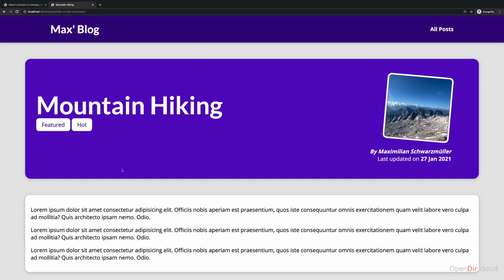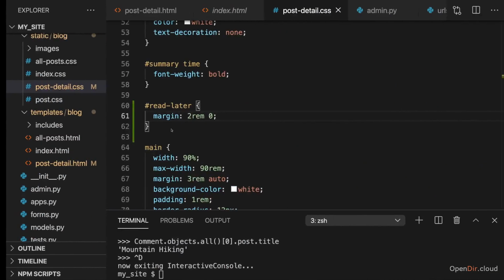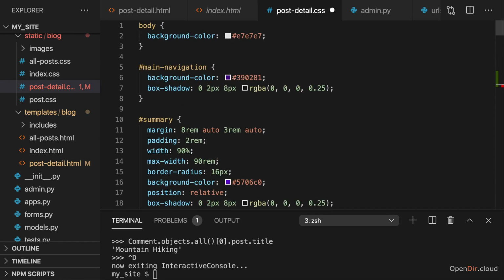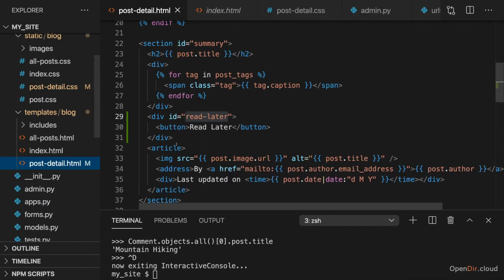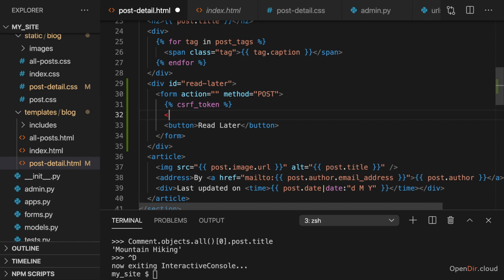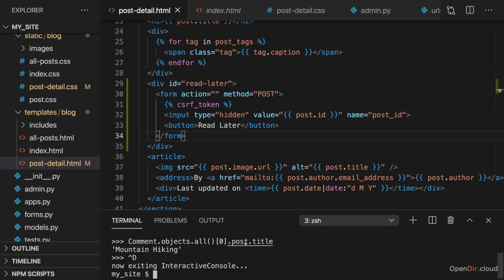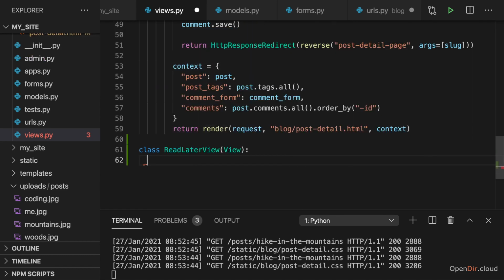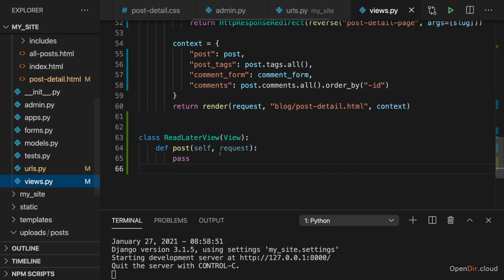179-Read Later Starting Setup-opendir.cloud.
## Python Django - The Practical Guide: Lecture 179 - Read Later Starting Setup - opendir.cloud

Welcome back, Django enthusiasts! Today's lecture delves into the exciting world of "Read Later" functionality - a feature that lets users save articles, videos, or any web content for consumption later. We'll be specifically focusing on "opendir.cloud," a powerful tool that streamlines the Read Later experience for both developers and users.

Before diving into the technicalities, let's consider the "why" behind Read Later. In today's information overload, we often stumble upon articles, videos, or online resources that pique our interest but lack the immediate time to delve into. Read Later serves as a digital bookmark, allowing us to store these treasures for future exploration. It declutters our browsing experience, promotes focused reading, and ensures we don't miss out on valuable content.

Now, onto the star of the show - opendir.cloud! This cloud-based platform provides a robust infrastructure for building Read Later functionalities into your Django applications. It boasts several key advantages:

* **Simplicity:** opendir.cloud offers a straightforward API, making it easy to integrate Read Later features into your existing Django projects. No need for complex server-side setups or intricate backend configurations.
* **Scalability:** As your user base grows, opendir.cloud seamlessly scales to accommodate the increased demand. You won't have to worry about infrastructure bottlenecks hindering your application's performance.
* **Customization:** opendir.cloud is flexible and allows you to tailor the Read Later experience to your specific needs. You can define custom reading lists, implement offline reading capabilities, and even personalize the user interface to match your application's branding.
* **Reliability:** opendir.cloud takes pride in its robust and secure infrastructure. Your users' saved content is safe and readily accessible, even in the event of unexpected outages.

Let's get our hands dirty and explore how to integrate opendir.cloud into your Django project. We'll be covering the following steps:

1. **Setting Up an opendir.cloud Account:** Create a free or paid account on opendir.cloud, depending on your project's needs. You'll receive an API key and URL that will be used for communication between your Django app and opendir.cloud.
2. **Installing the opendir.cloud Django Package:** Install the `opendircloud` package using `pip install opendircloud`. This package provides all the necessary tools and utilities for interacting with opendir.cloud from your Django project.
3. **Configuring Django Settings:** Add your opendir.cloud API key and URL to your Django settings file. This enables your application to communicate with opendir.cloud and utilize its functionalities.
4. **Implementing Read Later Views and Templates:** Develop views and templates within your Django app to handle user interactions with the Read Later feature. Users should be able to save content, manage their reading lists, and access saved items for offline reading.

Remember, this is just a high-level overview. Throughout the lecture, we'll delve deeper into each step with code examples, best practices, and troubleshooting tips. We'll also explore advanced features like offline reading, custom reading lists, and user notifications.

By the end of this lecture, you'll be equipped with the knowledge and skills to implement a robust and user-friendly Read Later functionality into your Django applications using opendir.cloud.

**A Call to Action:**

Before we wrap up, a small plea to our amazing subscribers: please do follow us for more in-depth explorations of the Django universe! We strive to bring you the latest advancements, practical tutorials, and insightful knowledge to empower your Django development journey. Your support keeps us motivated and fuels our mission to make Django accessible and enjoyable for everyone.

**Remember, the world of Django awaits, and with opendir.cloud as your compass, navigating Read Later functionalities just got a whole lot easier!**